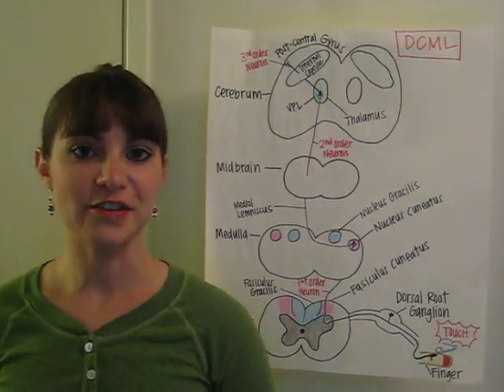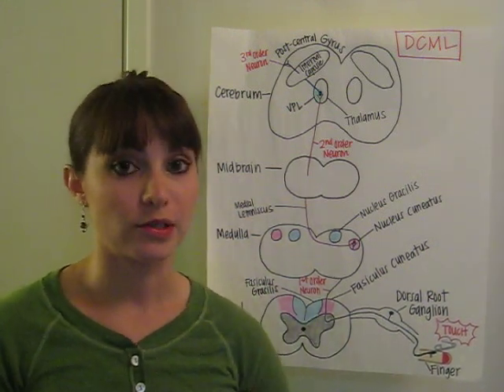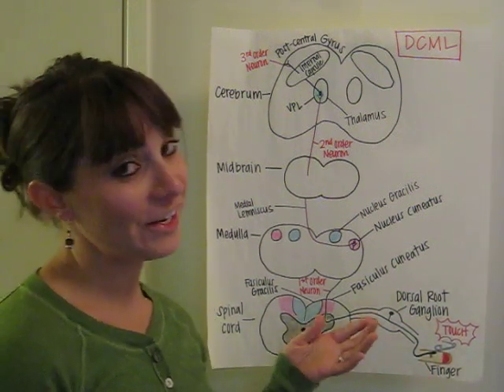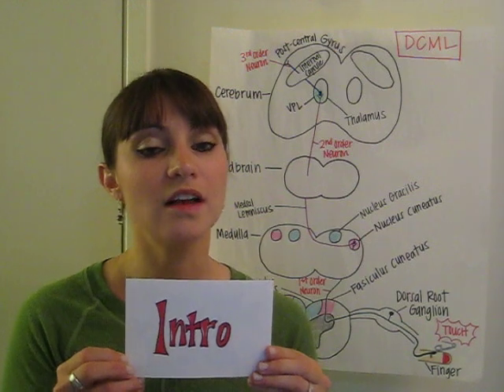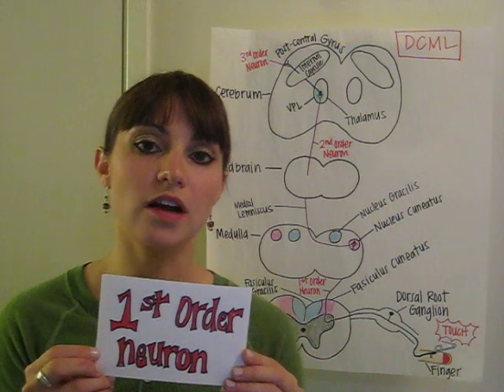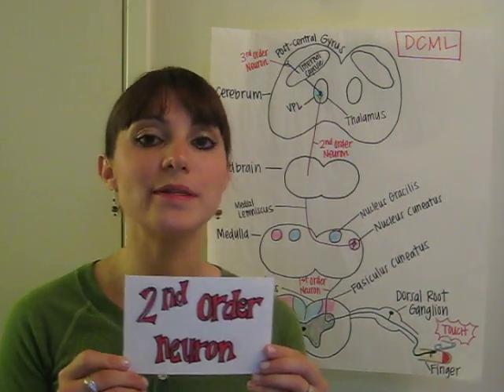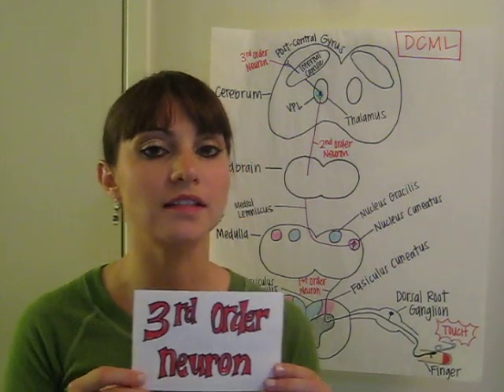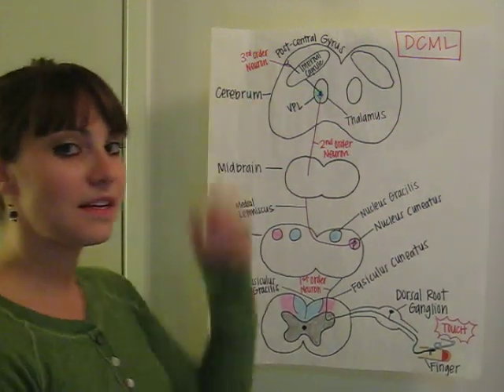DCML Tract Song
This is the 1st of 2 videos I made for extra credit in my neuro class. Check out the 2nd video about the Spinothalamic Tract